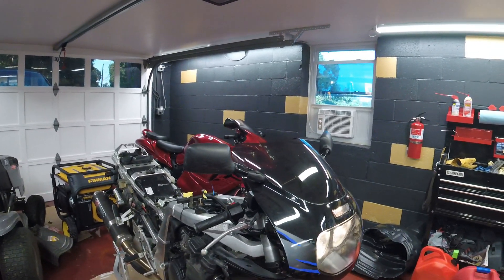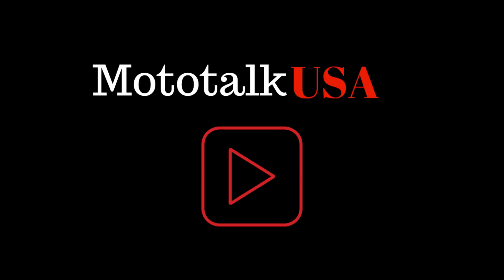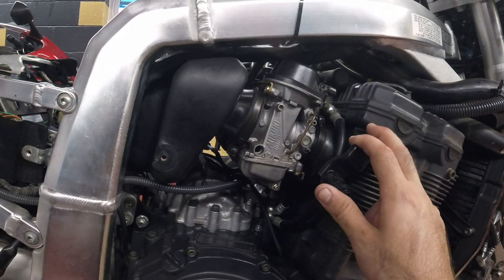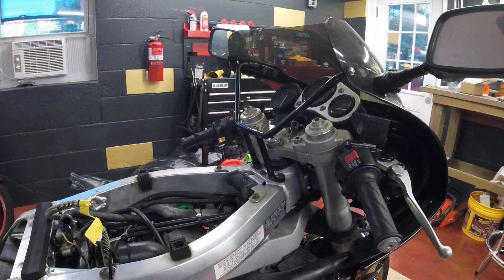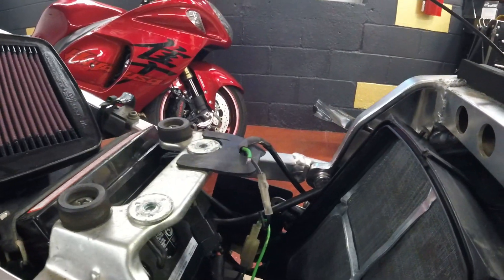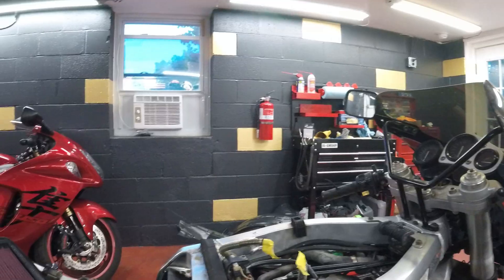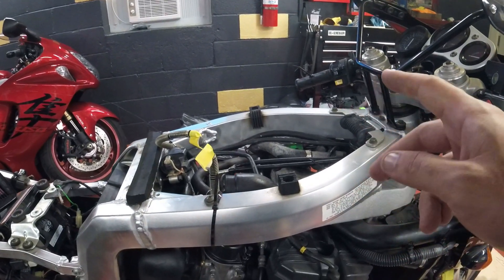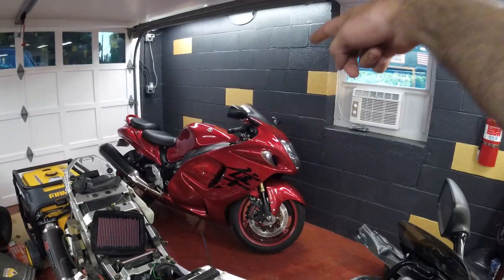Engine Doesn't Start, How to diagnose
Engine cranks over but doesn't start. Three basic checks to point you to a direction.